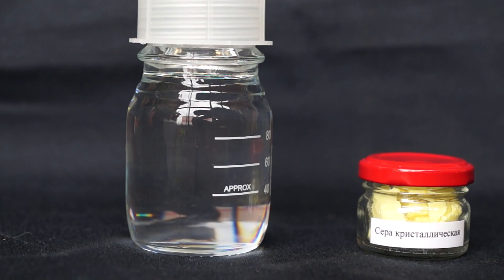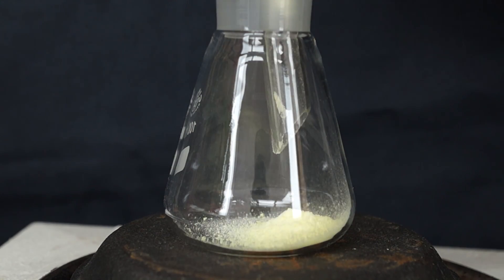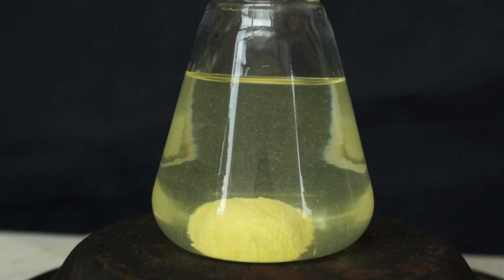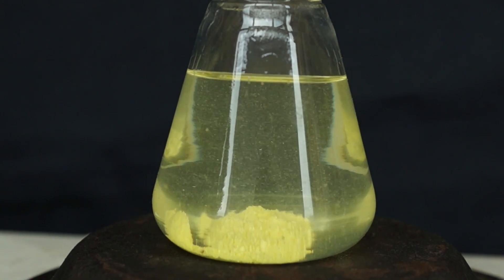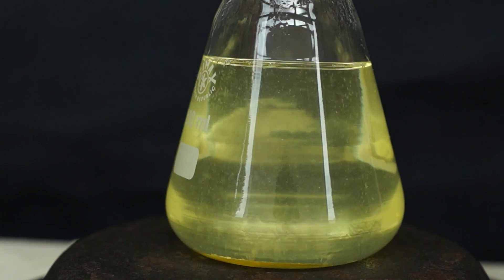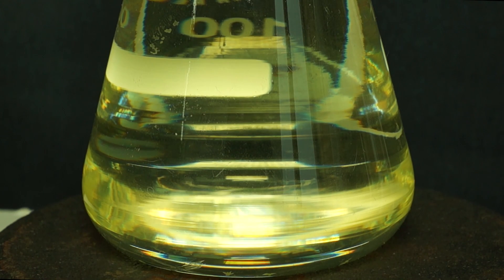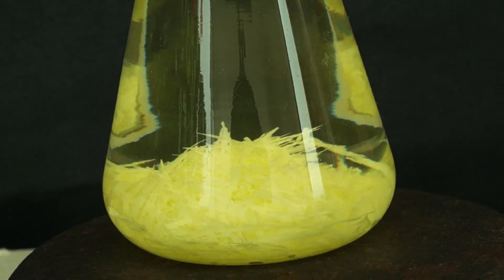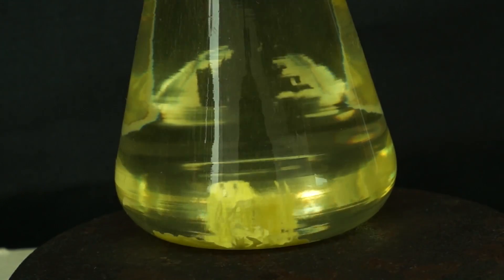Growing Beautiful yellow Crystals of Sulfur! Cool Chemical Experiment!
Hello everyone. Today we are going to grow beautiful crystals of sulfur.
For this, we will need toluene and crystalline sulfur. Let’s take a flask and fill it with 10 grams of crushed sulfur.
Then we will need to pour about 100ml of toluene into the flask and turn the stove on to heat up our mix. When it is heated, our sulfur starts to dissolve in toluene.
Also, I have to tell you that this experiment should only be done in outdoors or inside a fume hood.
After the mixture reaches 95 degrees Celsius, all the sulfur will completely dissolve in toluene. Now let’s leave the mixture to cool down.
Upon reaching 55°C, yellow needle crystals of sulfur will begin to precipitate in the flask.
Also, if the mixture is heated again, the crystals will dissolve and the experiment can be repeated one more time.